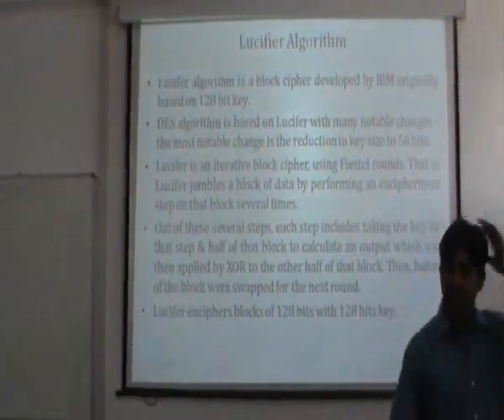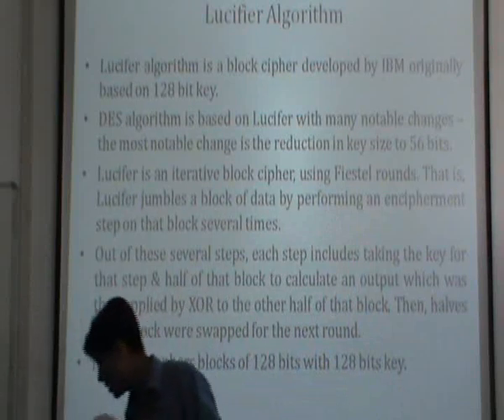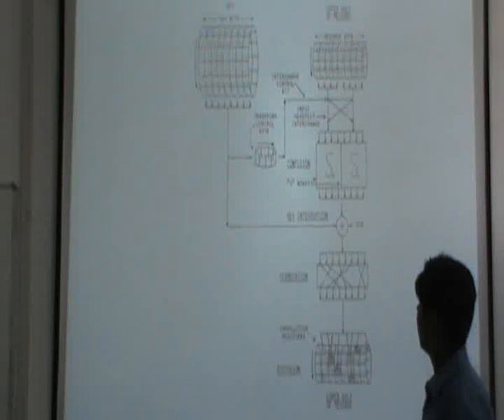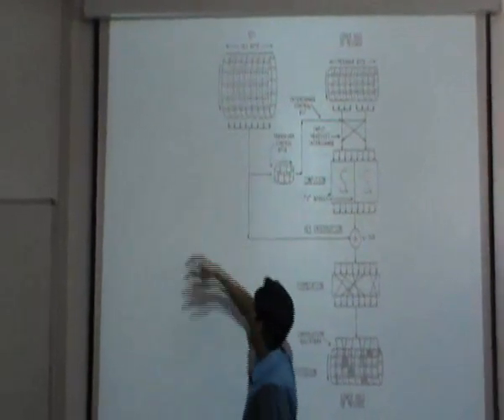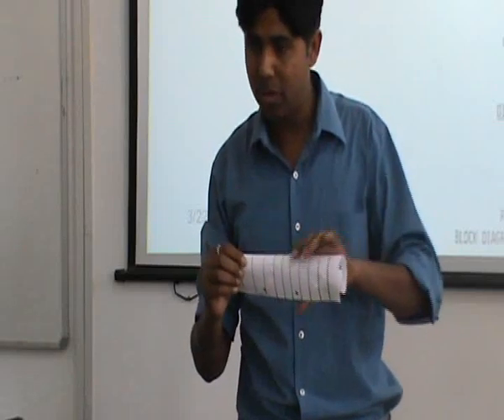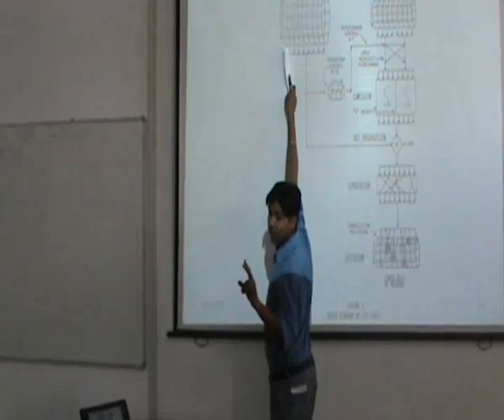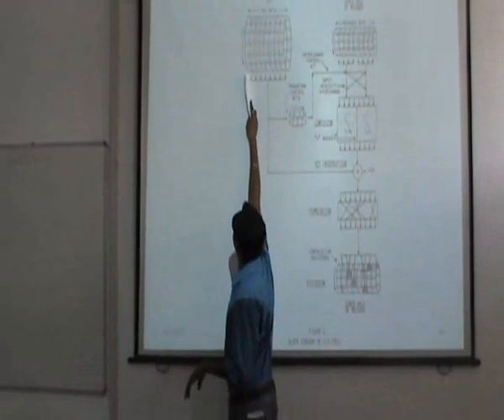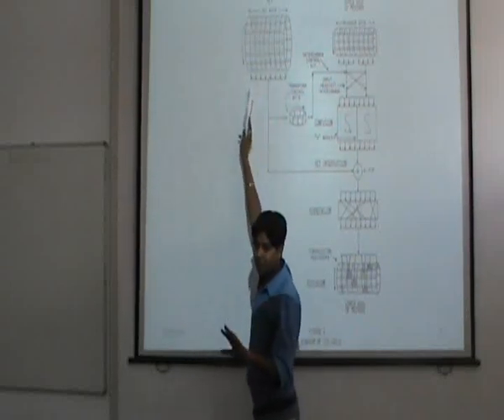Lucifer Algo_part-I(ISS) by Sandeep Upadhyay (for CS & IT VIIIth Sem uder RTU)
Lucifer algo is the topic of Information System Security (a subject in RTU VIIIth sem CS & IT). This clip is part - I of Lucifer algo. I, Sandeep Upadhyay (Assistant Professor, Techno India NJR Institute of Technology) have tried my best to explain the complex functioning of this algo in simple manner.